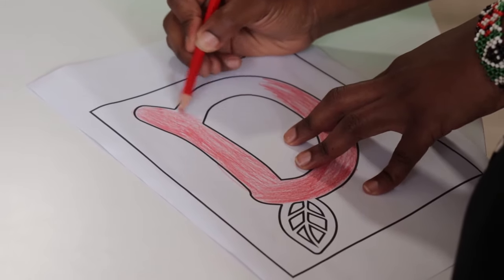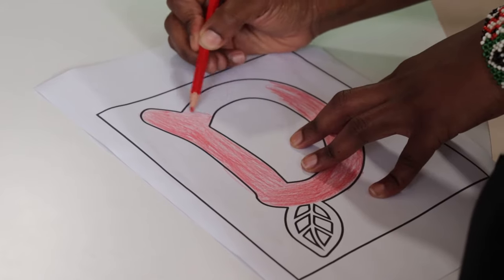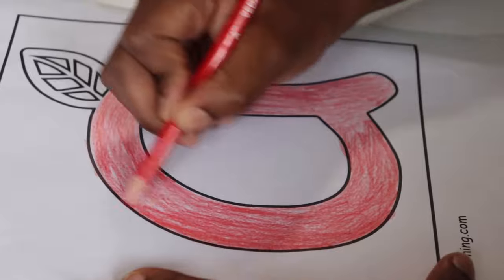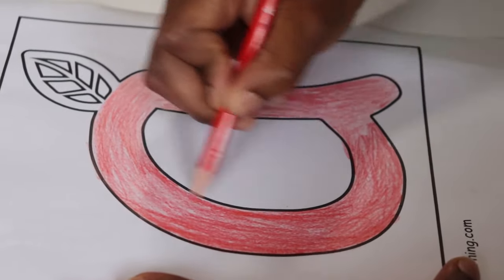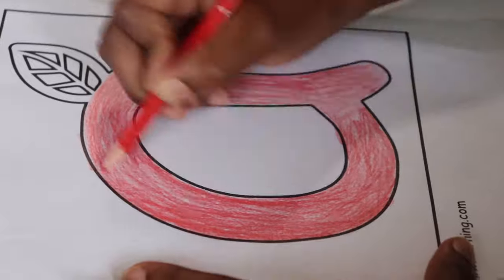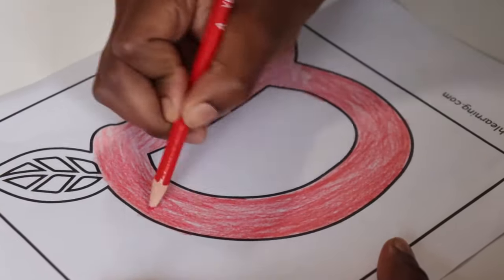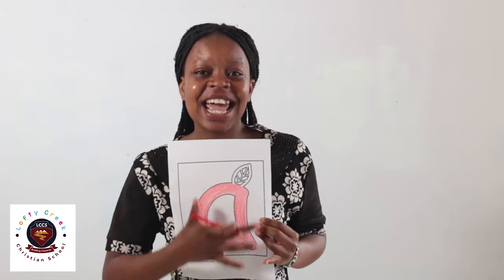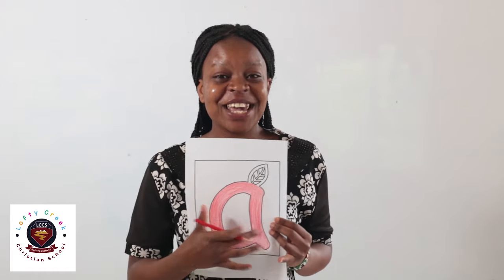Play group Day 4 || Sounds a || Teacher Emma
Sounds A

Along Wambaa road, 0.5km off the Nairobi- Nakuru Highway at Muthiga’s Munyua road